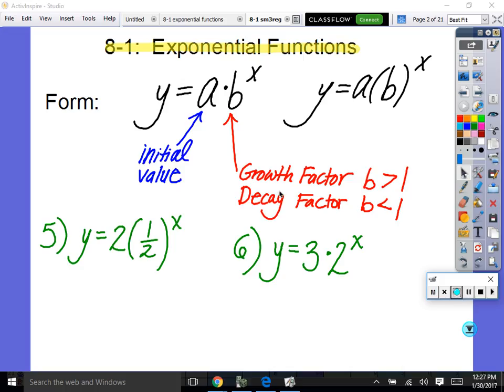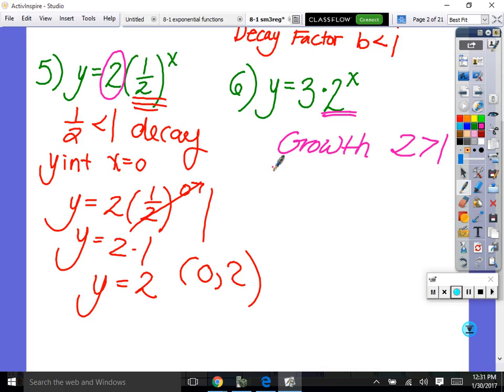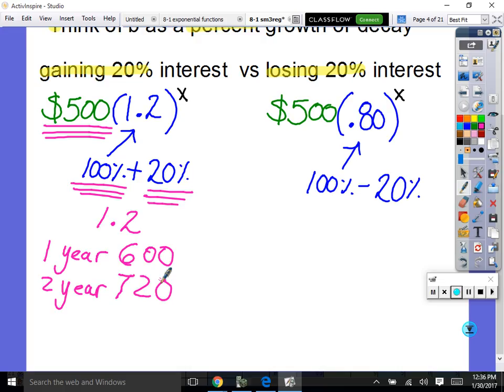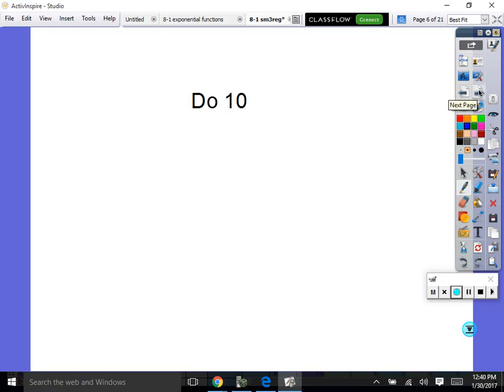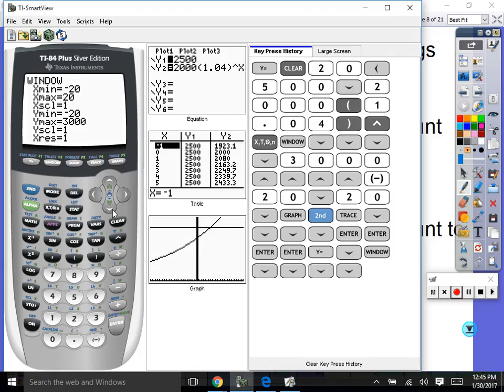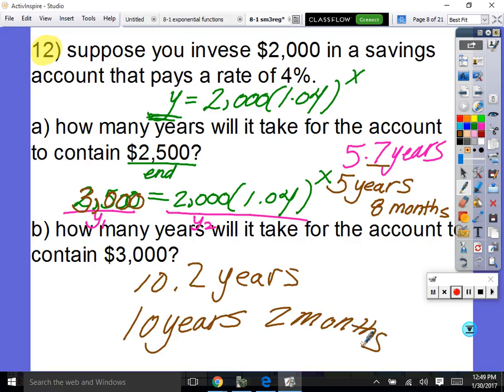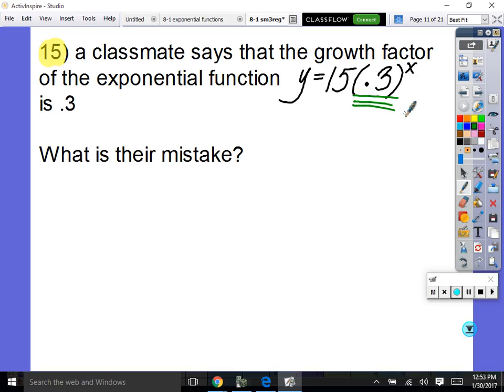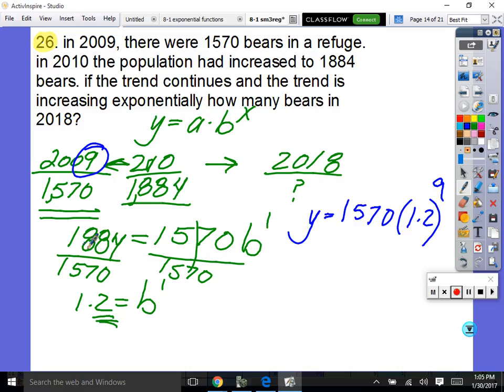8-1 exponential functions applications